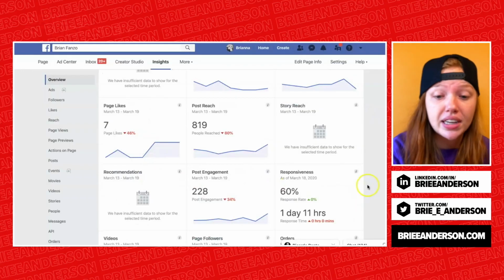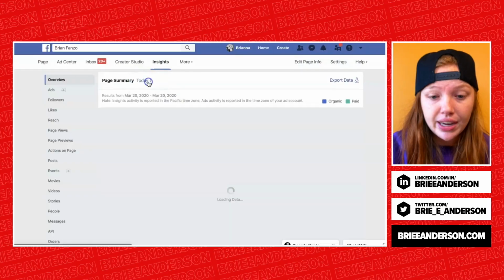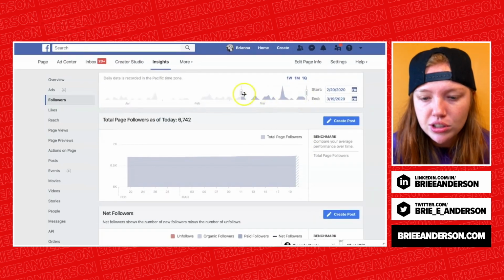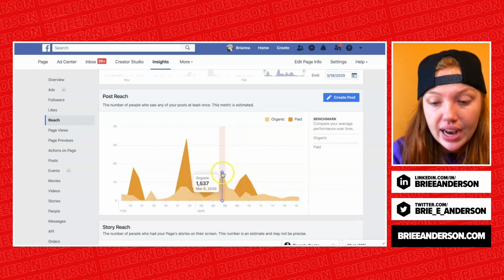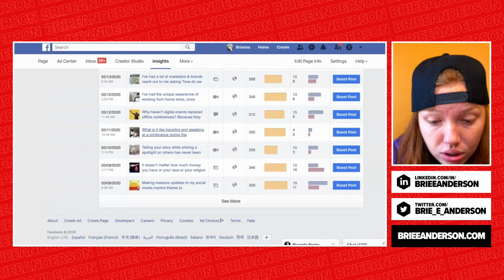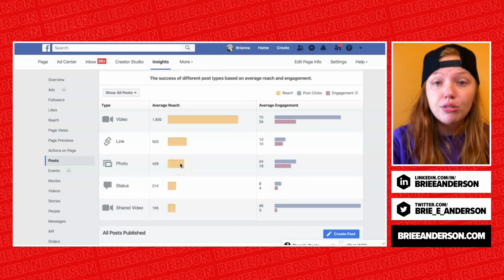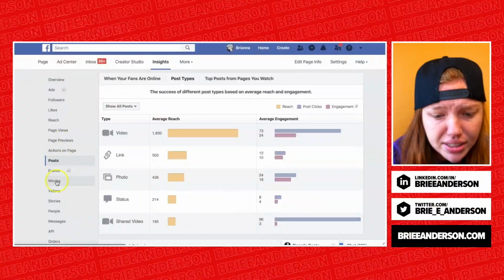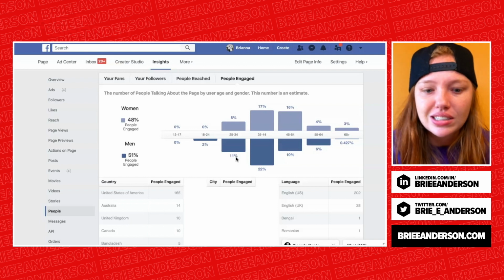Facebook Page Insights: A Full Breakdown of How to Use it for Your Business in 2020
As a Facebook Page Owner, Page Insights are an extremely effective tool for determining what is performing best and what content to share, when.

Follow along and learn:
0:00 - 0:16 Intro
0:17 - 4:52 Page Summary - dissecting and defining common Facebook analytics metrics
4:53 - 8:21 Followers - monitor how many followers you have on Facebook and find where your followers are coming from
8:22 - 9:26 Likes - monitor new Facebook page likes and see where your likes are coming from
9:27 - 11:51 Reach - see the trend of your Facebook post reach, define the split between paid and organic reach, find what types of engagement you are getting on your posts, find out if people are hiding your posts
11:52 - 17:48 Posts - Facebook post analytics breakdown, finding what kind of content you should be posting on Facebook, determine what time you should be posting
17:49 - 18:47 Actions on Page - Monitor if people are getting to your website, calling you or getting directions to your location from Facebook and who they are
18:48 - 20:24 People - See demographic data on who has liked, is following, engaging with your Facebook page!

Editing:
Ricardo Rente - ricardorente.ca